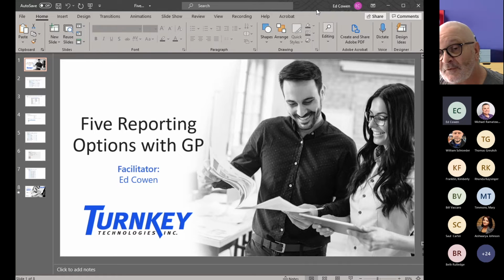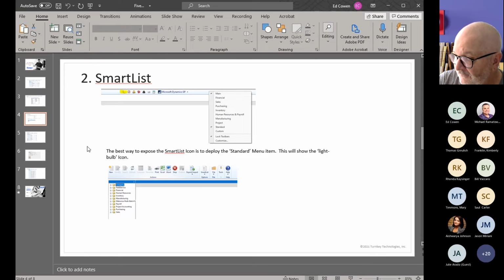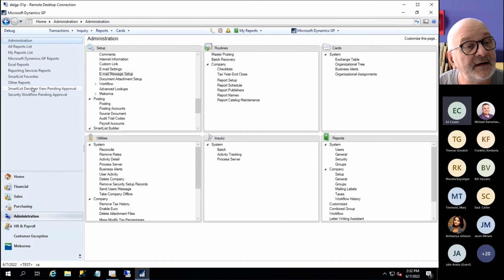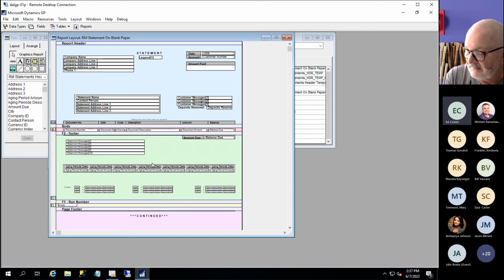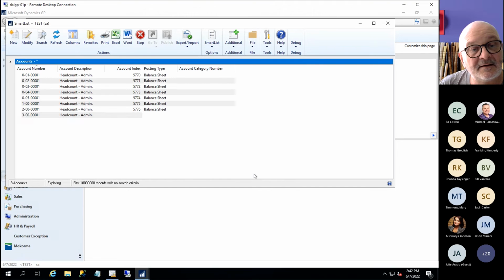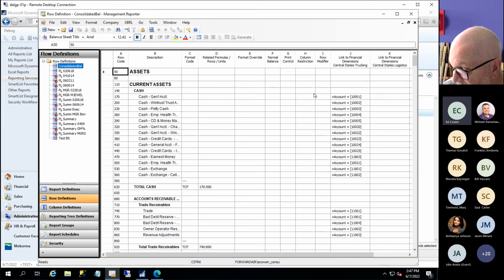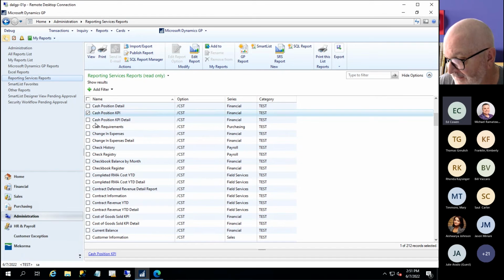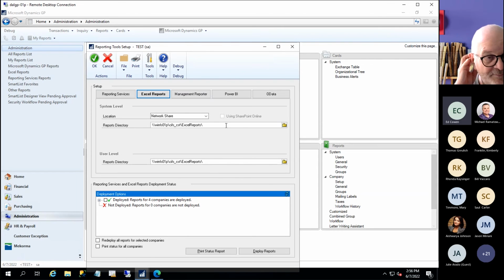Dynamics GP User Group Meeting June 2022 - Dynamics GP Reporting Options